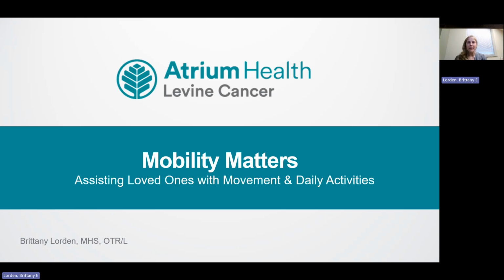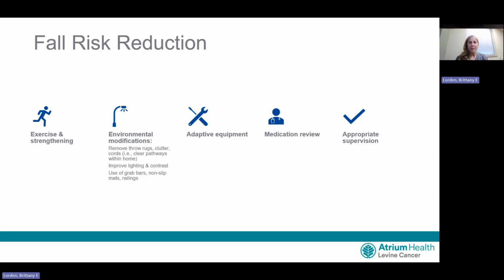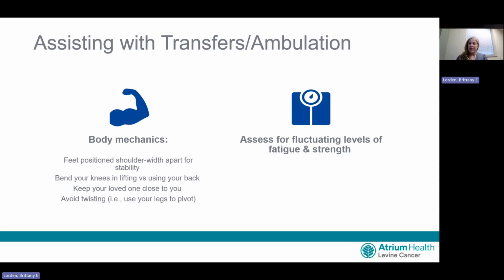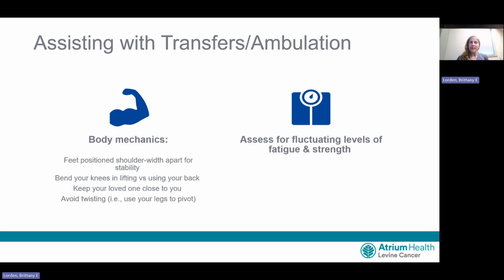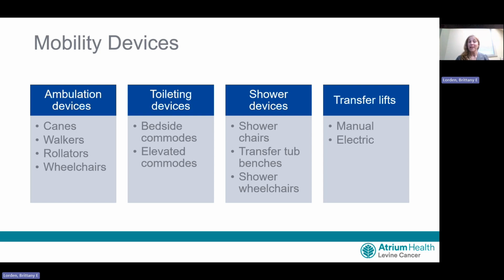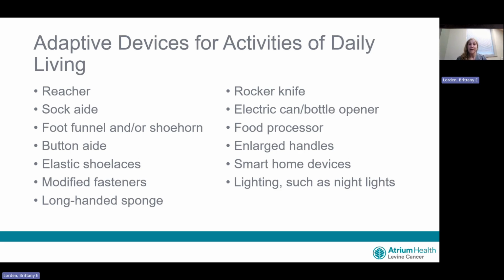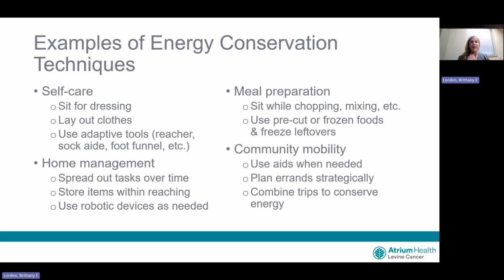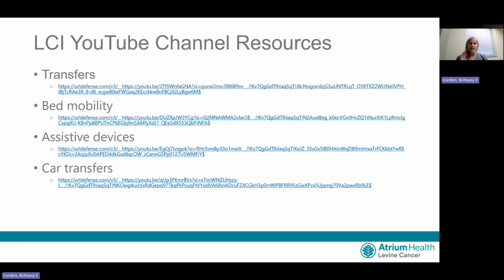Mobility Matters: Assisting Loved Ones with Movement and Daily Activities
Join Atrium Health Levine Cancer’s own Brittany Lorden, MHS,OTR/L, CLT as she discusses safe ways to assist your loved ones with their mobility.